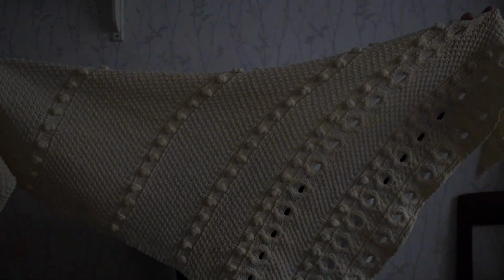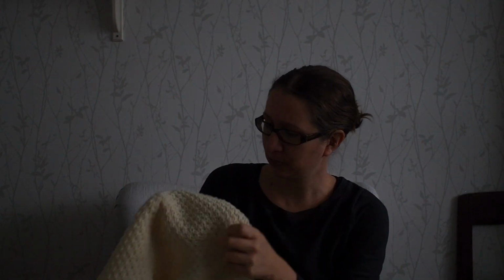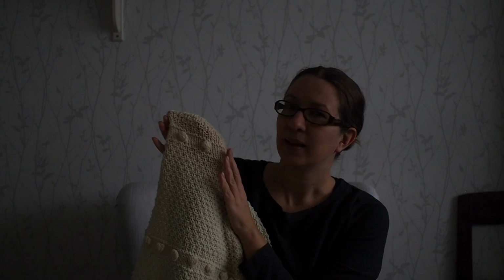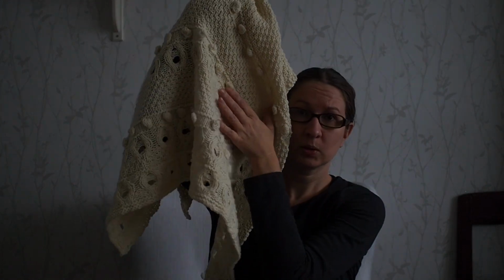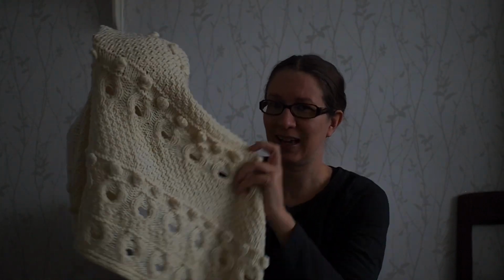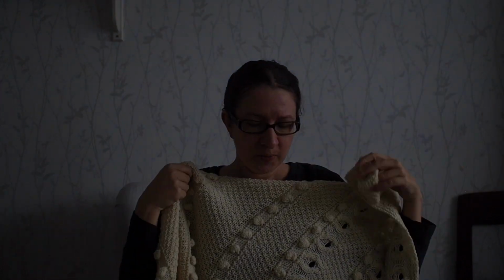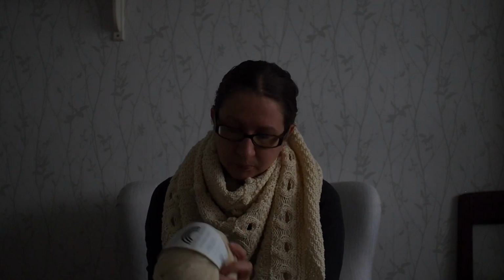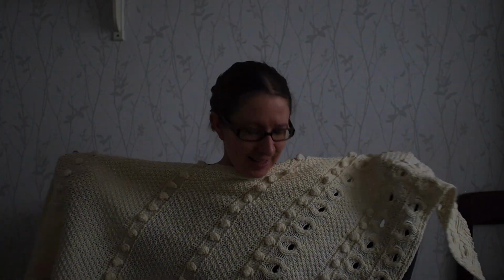New Pattern: Snow Lantern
The latest Lina Knits pattern!